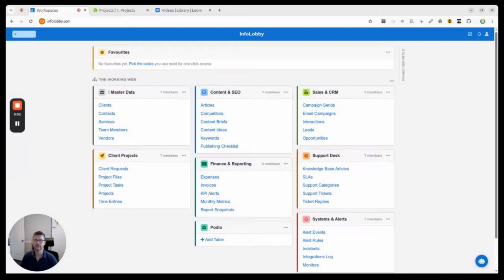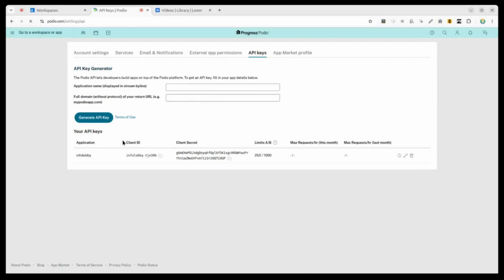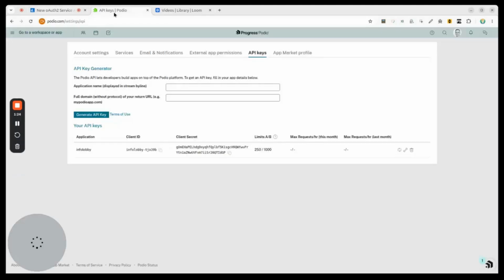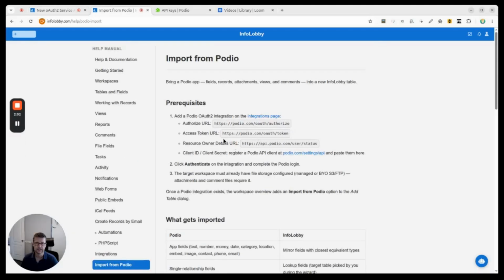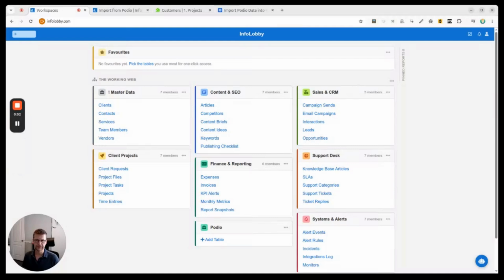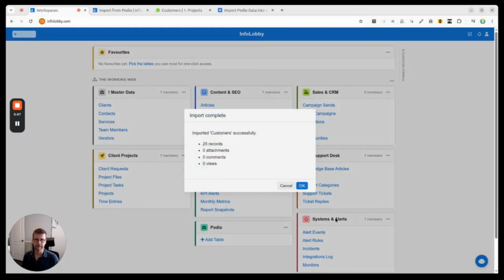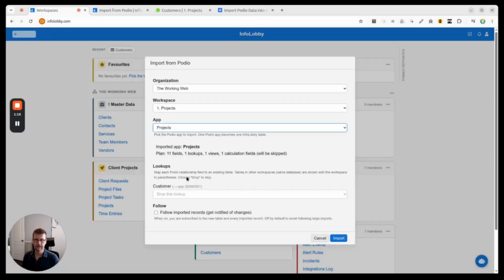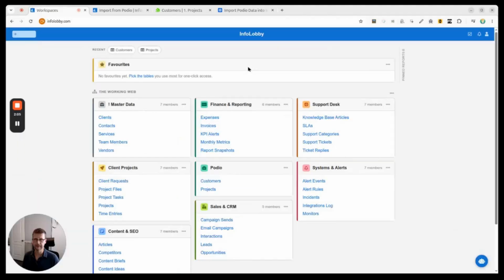How to Migrate from Podio to InfoLobby (Step-by-Step)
Thinking about moving from Podio to InfoLobby?

In this tutorial, I'll show you how to connect your Podio account and import your apps directly into InfoLobby using Podio's API. No CSV exports or manual data mapping required.

In this video you'll learn how to:

Create a Podio API key
Connect Podio to InfoLobby using OAuth2
Import Podio apps into your workspace
Preserve relationships between apps (Customers → Projects, etc.)
Import your data in the correct order for a smooth migration

Whether you're migrating a single app or an entire Podio workspace, this walkthrough covers the complete process.